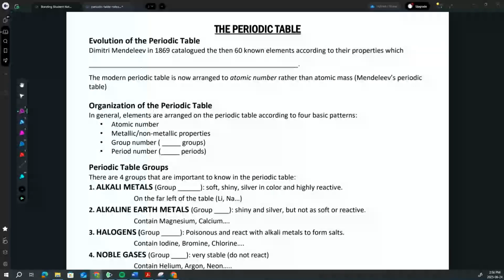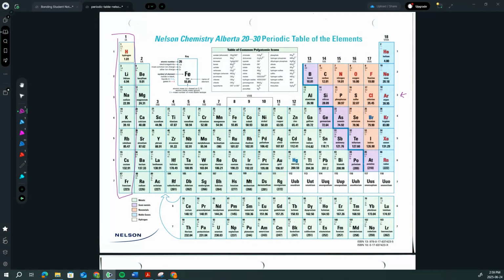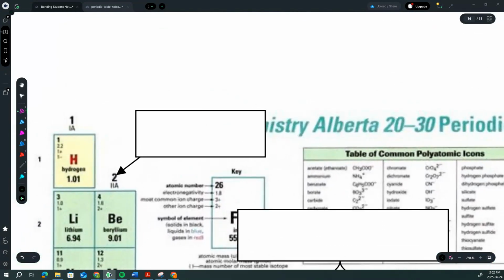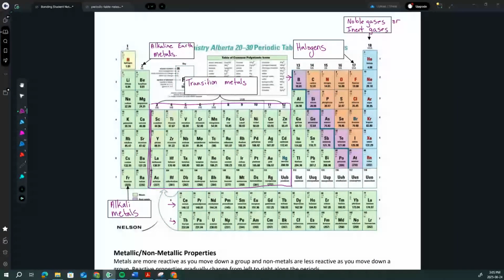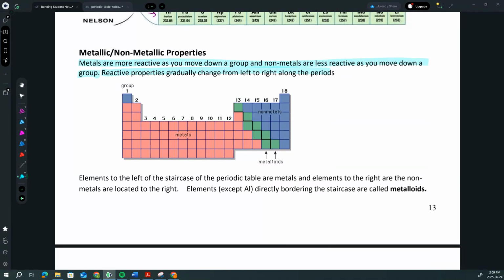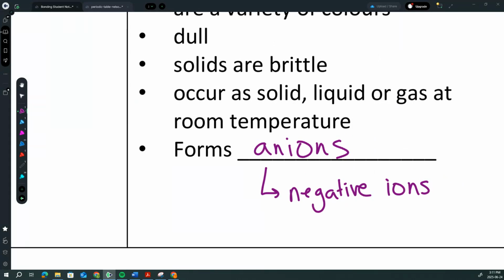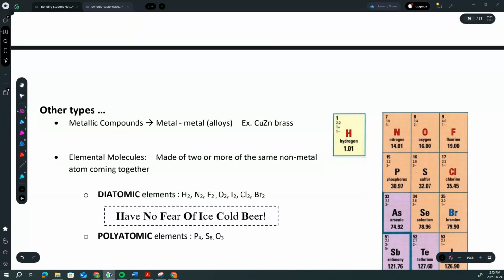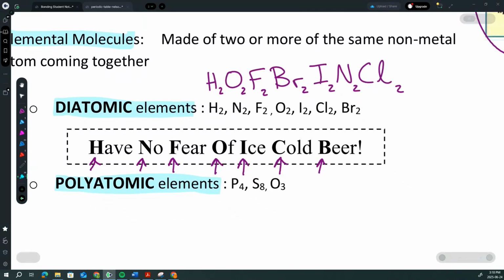UAL4 - Periodic Table & Classifying Types of Compounds and Molecules - Chem 20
Learn how elements are grouped by atomic number, properties, and reactivity. Discover key element families like alkali metals, alkaline earth metals, transition metals, halogens, and noble gases (inert gases), and understand the differences between metals, nonmetals, and metalloids. The video also introduces ionic, molecular, and metallic compounds as well as elemental molecules. Lastly, this video offers helpful memory tricks for diatomic elements.